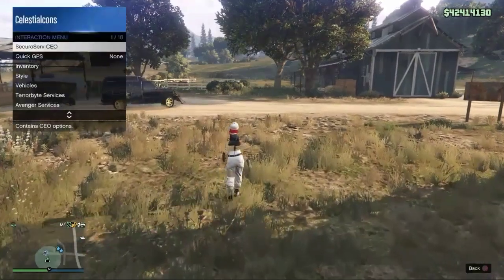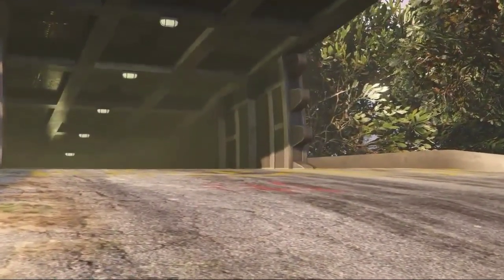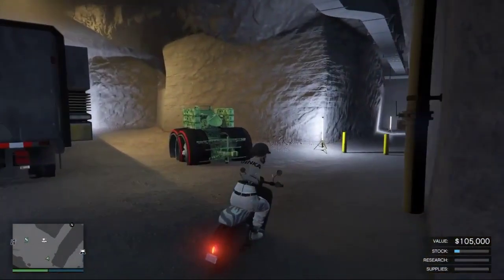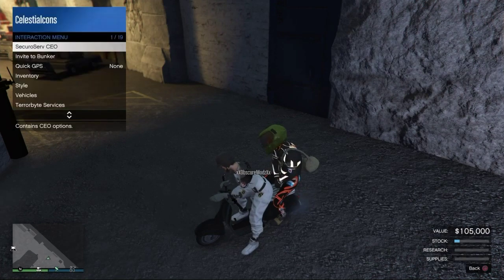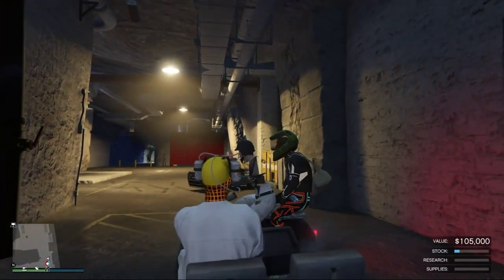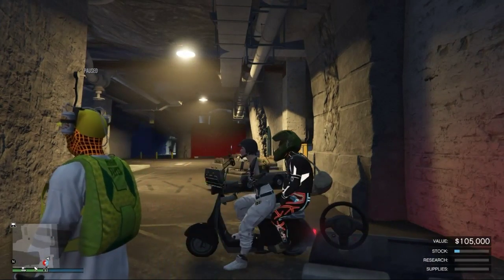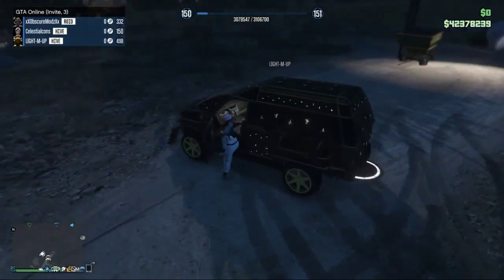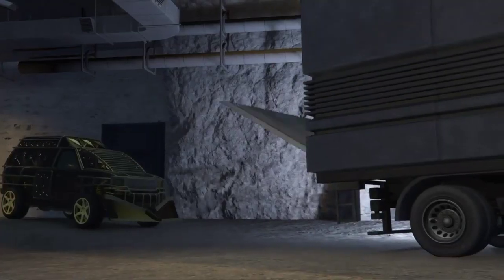GTA 5 GET ANY ARENA WAR CARS FREE WITH THIS DOPE! GLITCH/GTA 5 FREE ARENA WAR VEHICLES EASY!!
CELESTIALGAMINGHDYT

I SHOW THE LATEST AND GREATEST RED DEAD REDEMPTION,GTA 5 MONEY GLITCH,GTA 5 CAR DUPLICATION GLITCH VIDEOS EVER,AND ALSO HAVE ALOT OF OTHER GLITCHES UPLOADED DAILY INCLUDING GTA 5 GODMODE,GTA 5 INVISIBLE OFF THE RADAR AND MORE.